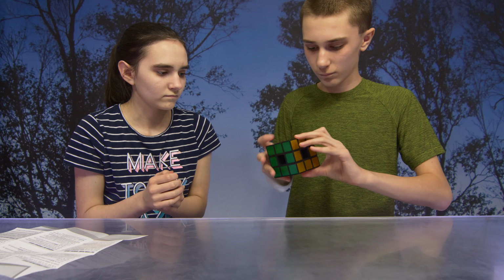Rubik's Revolution Sis vs. Bro Challenge!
It's time for a sis vs. bro challenge with the Rubik's Revolution!

The international hit game is back! Super Impulse is proud to reintroduce Rubik’s Revolution; incredibly popular and the winner of the 2008 Toy of the Year Award! Rubik’s Revolution offers six fast-paced, electronic games including LIGHT SPEED, in one device! Features include sounds, lights, and various skill levels that will keep you playing for hours! Rubik’s Revolution is both a one player and multiplayer game best for ages 5 to 105! Test your skills and beat your score or your friends’.

About Us:
We're a family of four with a love for the outdoors and having fun!  You never know what adventure we will take you on next!  On our channel, we'll share so many of the things we love to do including travel vlogs, outdoor adventures, shopping trips and hauls, product reviews and unboxings, attending influencer events as well as trying various claw machines and arcades.